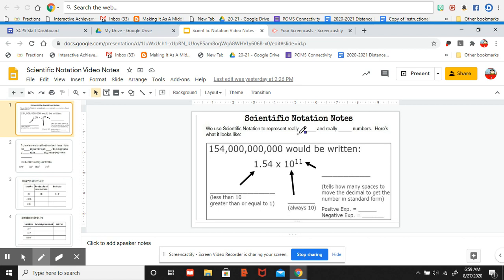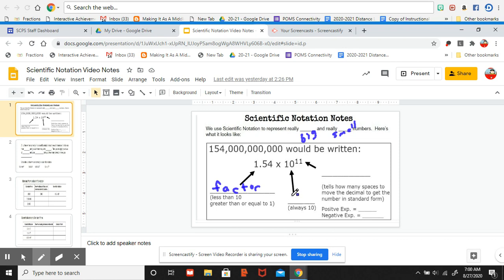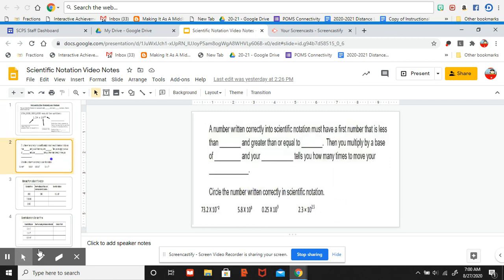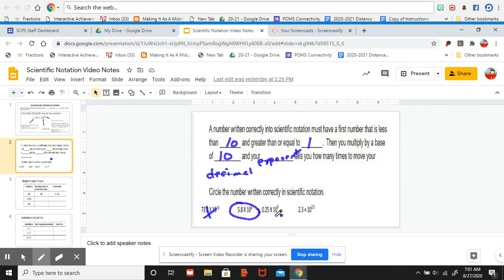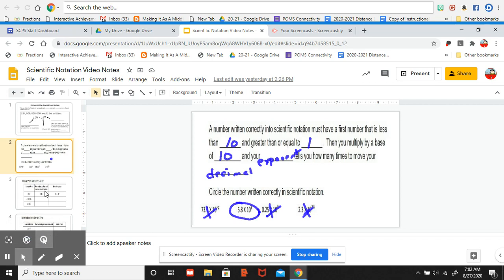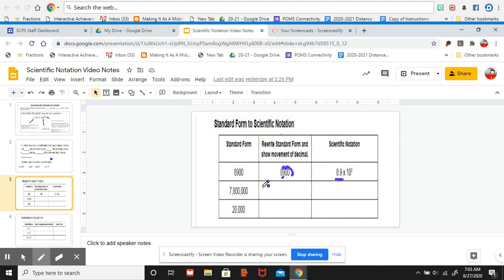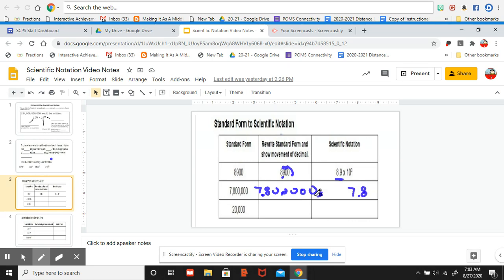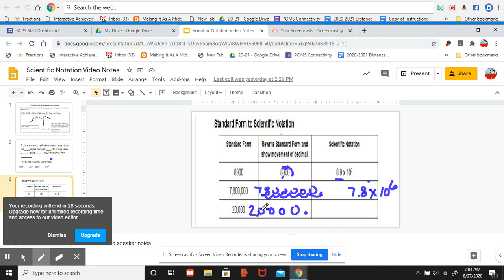Scientific Notation Notes Part1